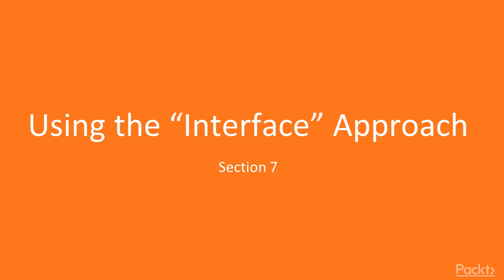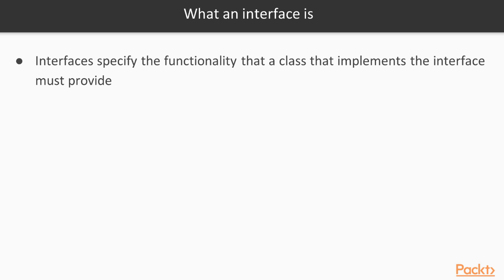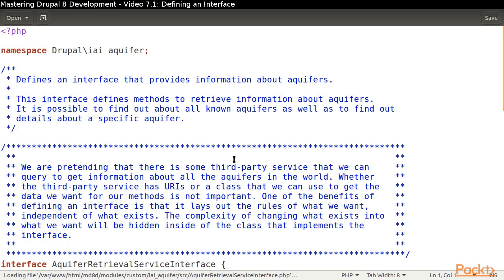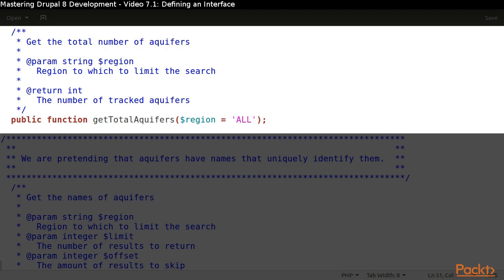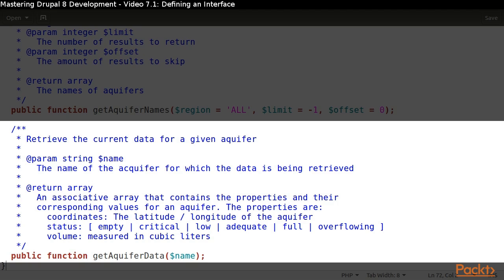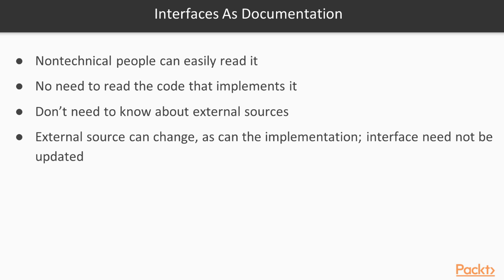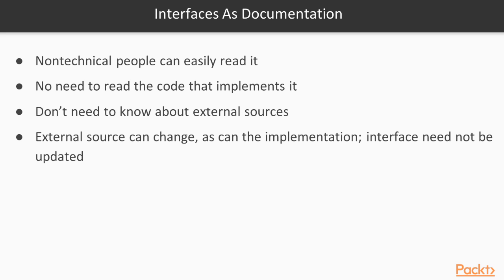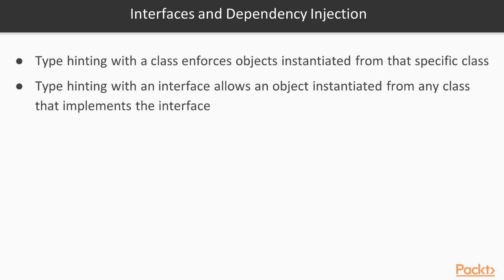Mastering Drupal 8 Development : Defining an Interface| packtpub.com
This video aims at defining an interface for our service.
• Understand what an interface is.
• Discuss why we should use interfaces.
• Learn what does an interface look like